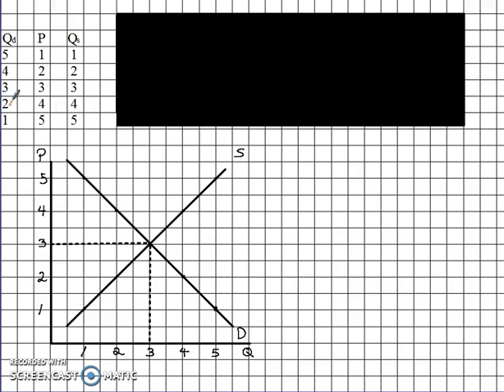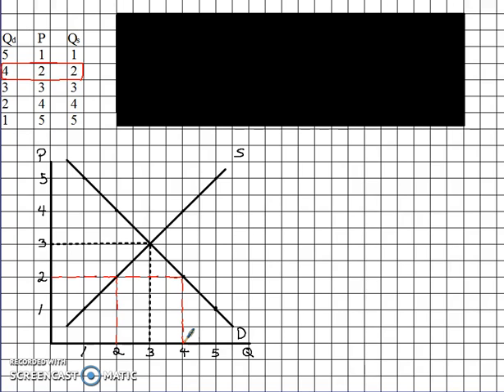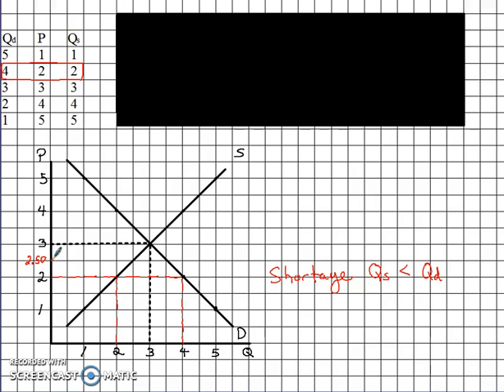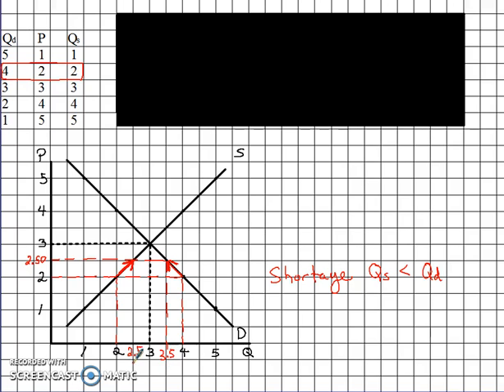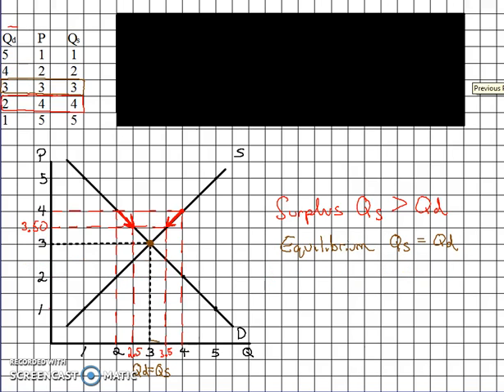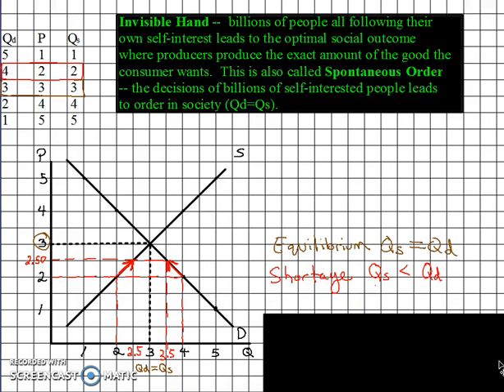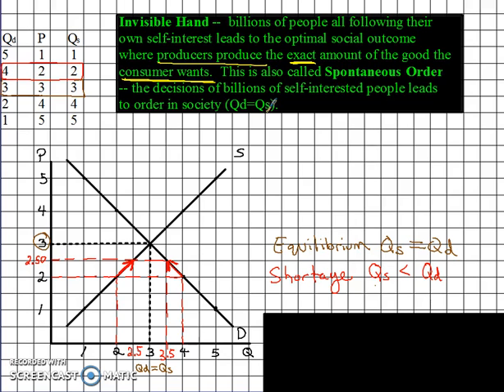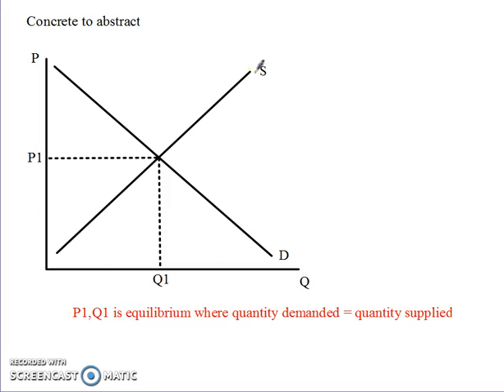Shortage and Equilibrium